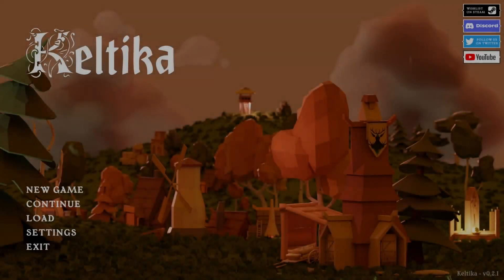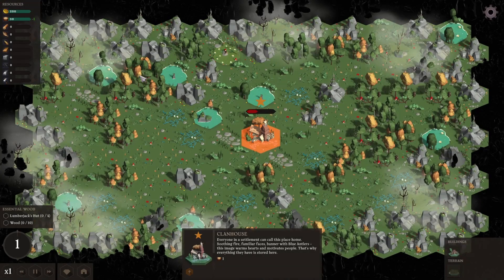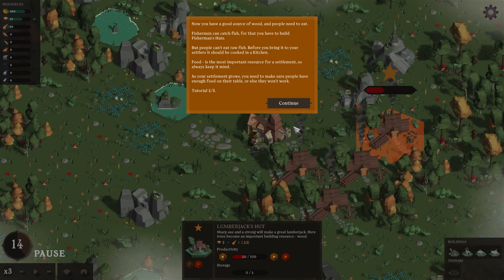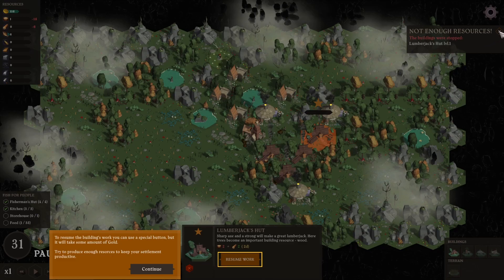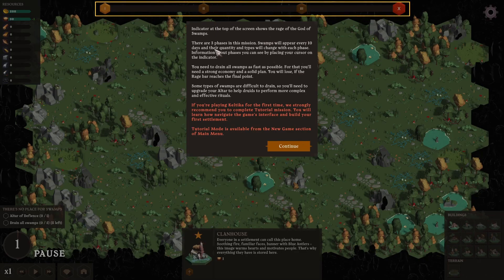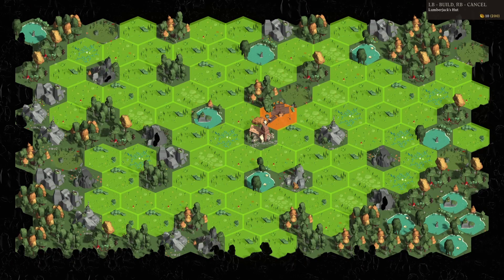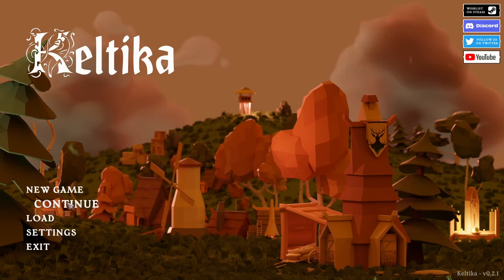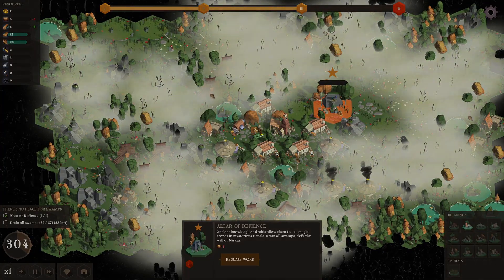CAN WE DEFEAT THE SWAMP GOD?!?! |KELTIKA| FIRSTLOOK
Today we ventured to Keltika, a dope story driven city builder with elements of magic and lore Developed and Published by Rainy May Studio